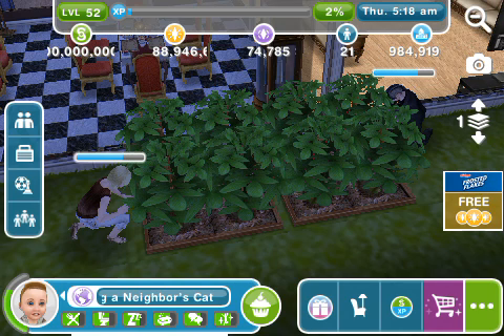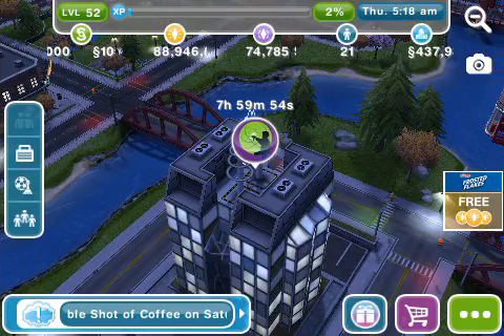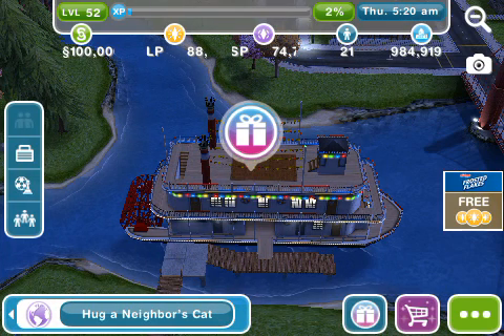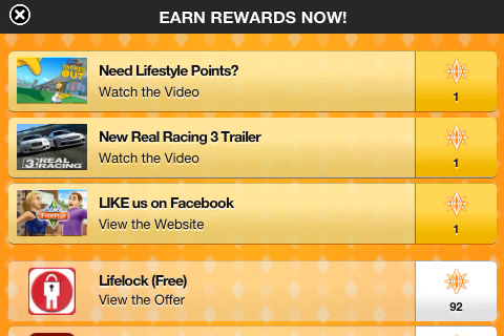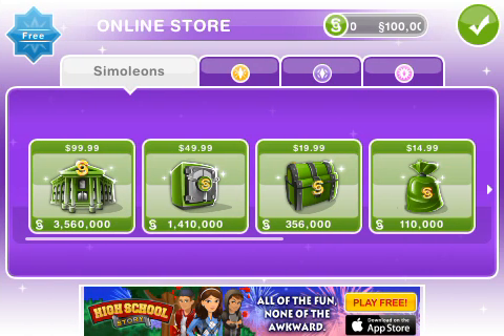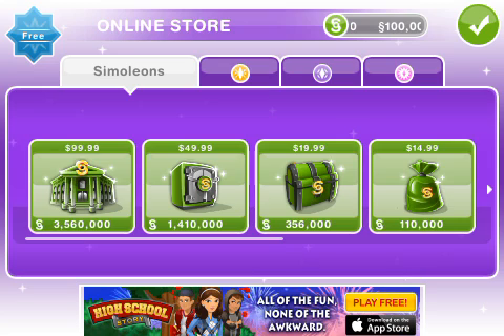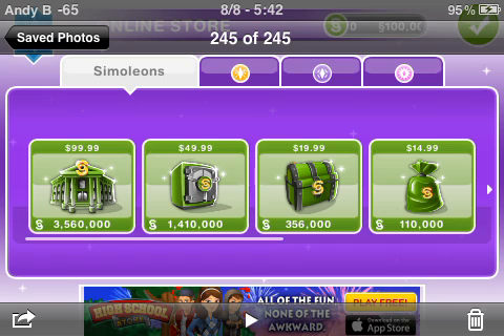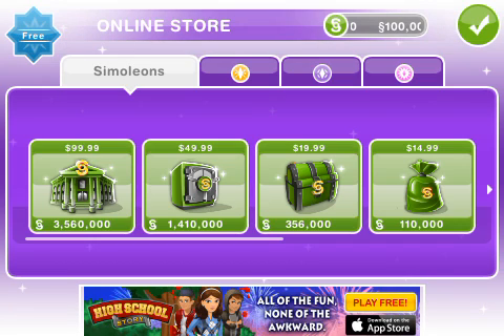Top 10 Ways To Get Simoleons And Lp's In The Sims FreePlay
the sims freeplay

facebook neighbors page

Kik:@glitterbabe92
Vine:@glitterbabe92

GameCenter ID

L3XYB3AR1